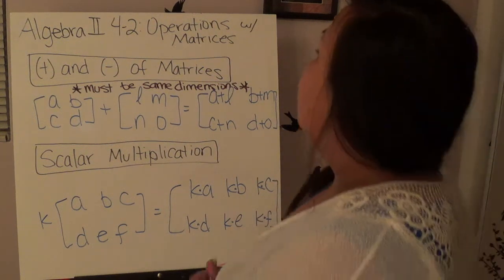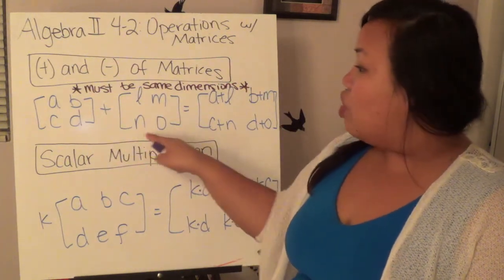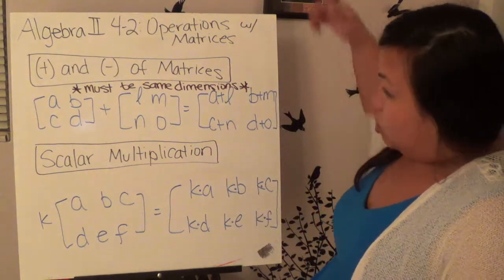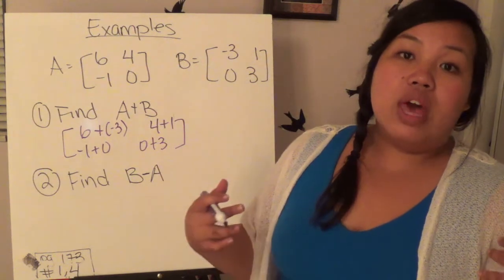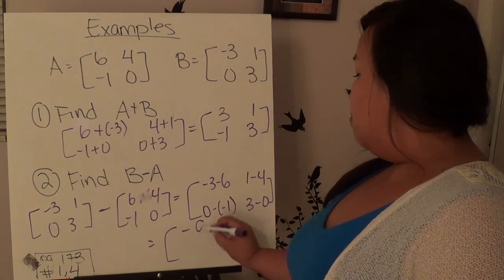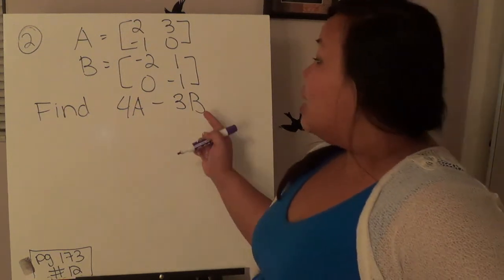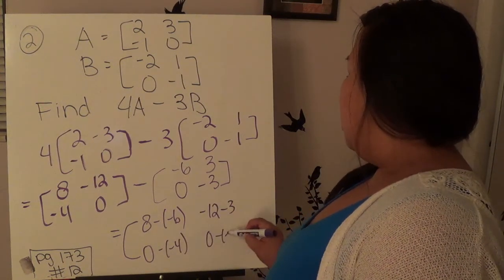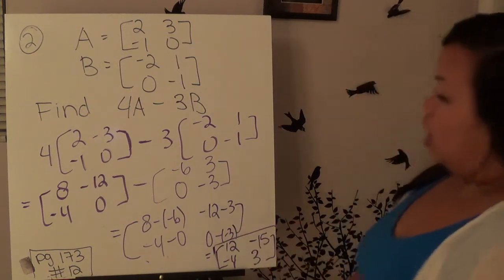Algebra II 4.2 - Operations with Matices